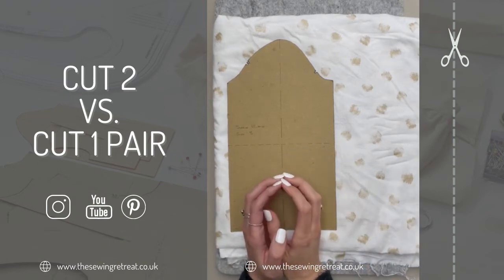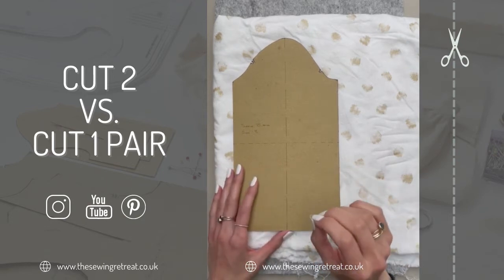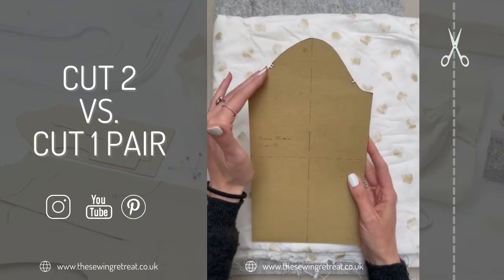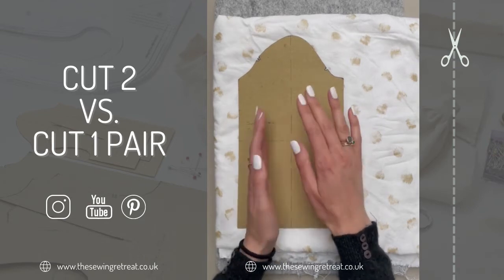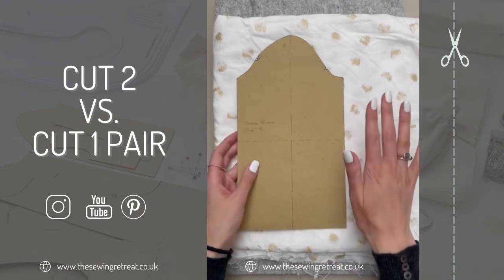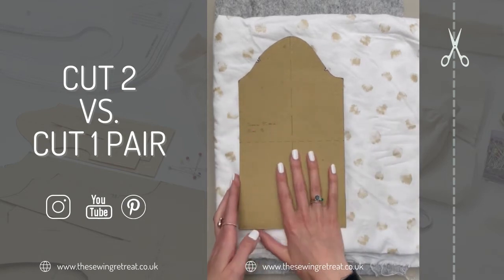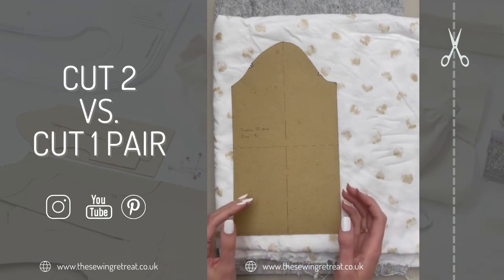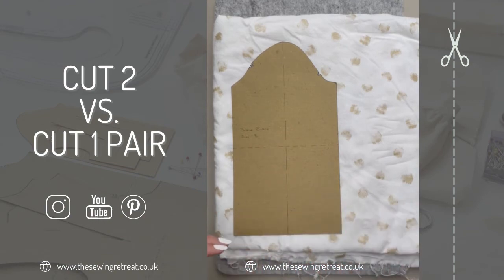Cut 2 VS. Cut 1 Pair - Understanding sewing patterns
Do you want to learn more about creating your own sewing patterns?

Come and say hi over on my Instagram @thesewingretreat. I’d love to answer any of your pattern cutting and sewing questions and help you create your own sewing patterns that fit you perfectly.

Happy pattern cutting,

Sarah xxx

Here are the links for equipment used in the video and where possible the items are eco-friendly versions too:

Half-scale pattern blocks -